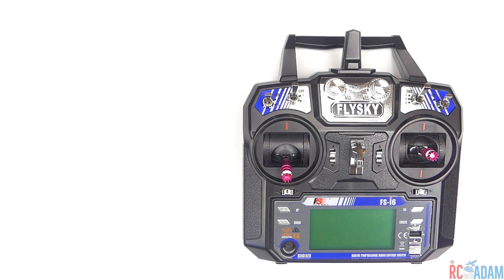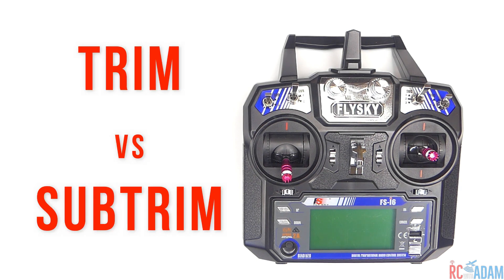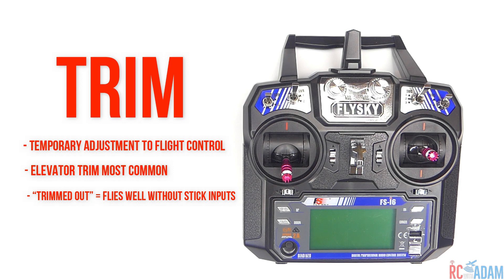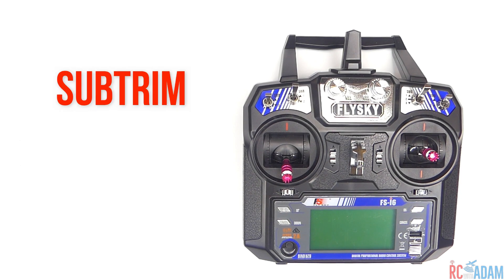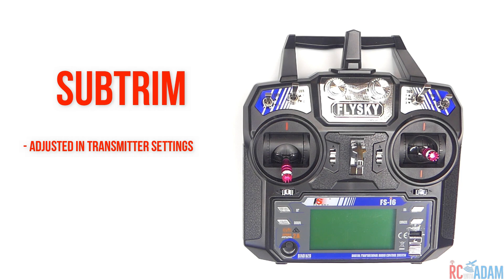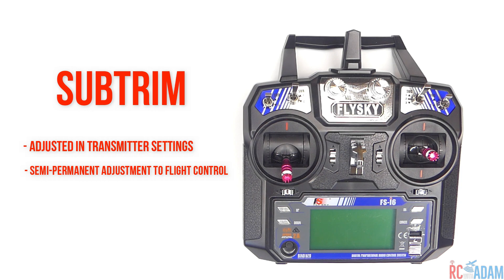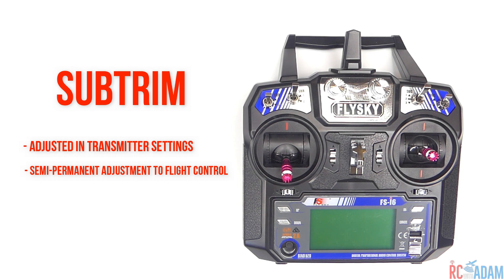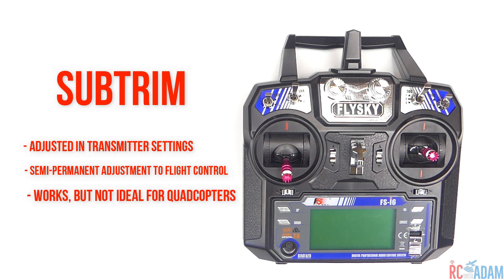Trim vs Subtrim Explained - How to use Trim and Subtrim for Flysky FS-i6 (FS-i6X) RC Transmitter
Confused about trim and subtrim? What's trim for? What's the difference? In this video I'll explain everything AND show you how to use it on the Flysky i6 (and i6X) transmitter!

Flysky i6X (it's like the i6, but with 10 channels instead of 6)

MY GEAR

FILMING GEAR
Main camera